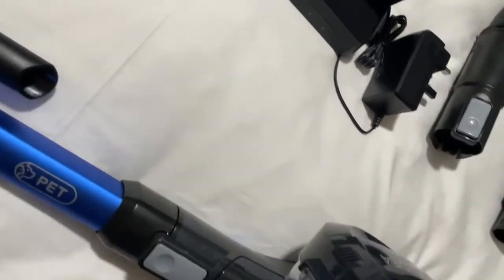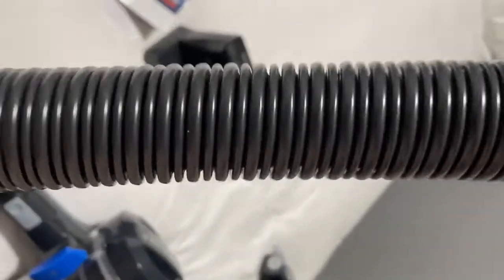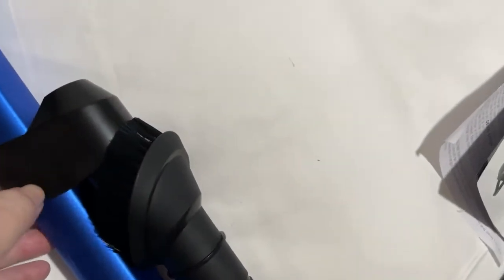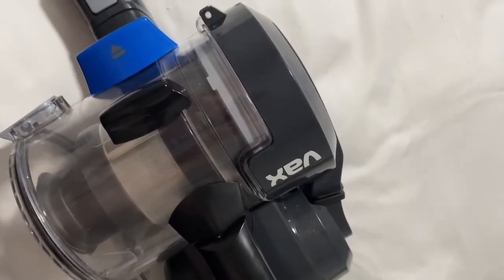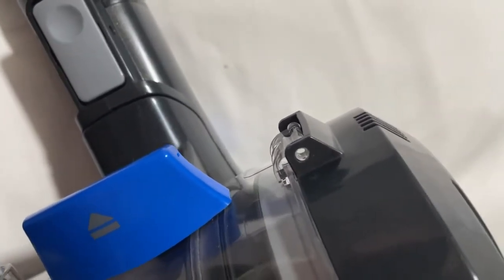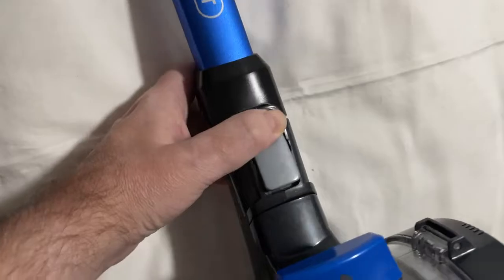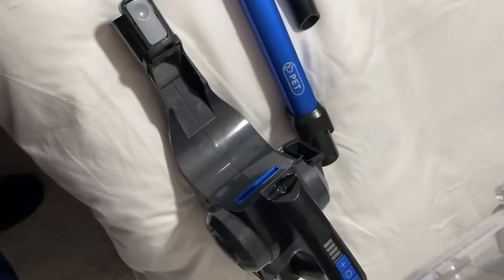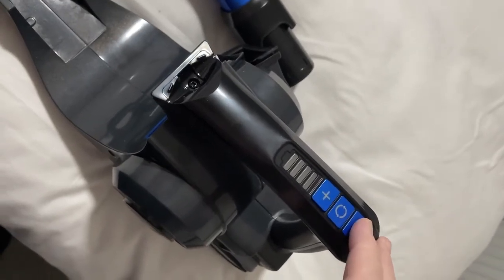Pet & Car Cordless Vacuum Cleaner with Motorised Pet Tool Review, An easy to use